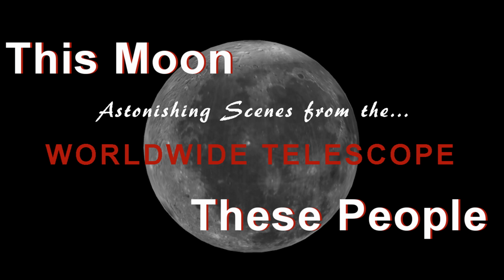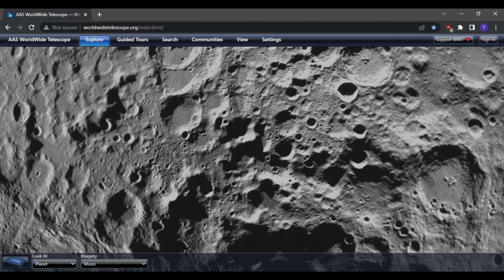This Moon These People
No matter how clear the pictures are, the vast majority of people would not believe the moon is inhabited. As sure as I am about this, its still hard for ME to believe it. How could this be. Ive talked about the human psyche and all of the conditioning about what the moon looks like on its surface, sure, but what about all of the people with expensive telescopes and scientists around the world who study the moon? It doesnt make any sense at all. Yet, we have the pictures. The NASA pictures. Pictures that have been hidden until now. But who would believe?

American Astronomical Society
Worldwide Telescope